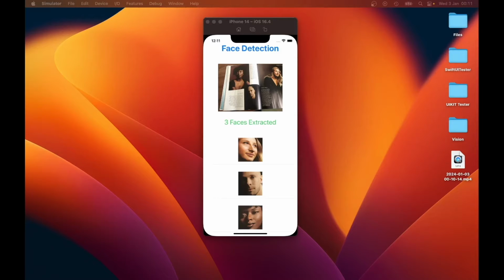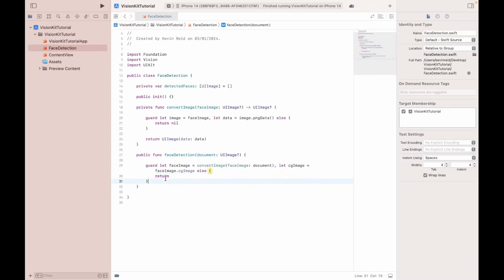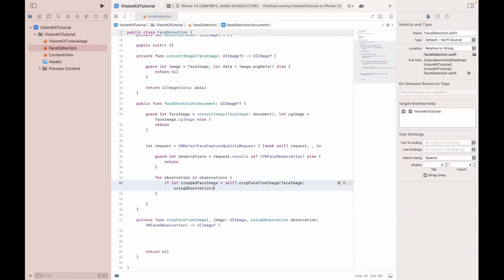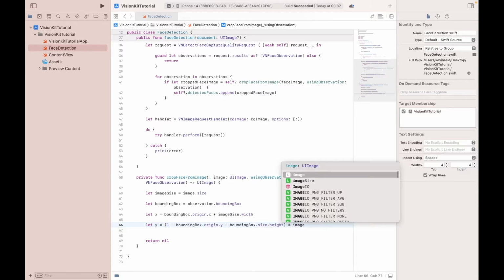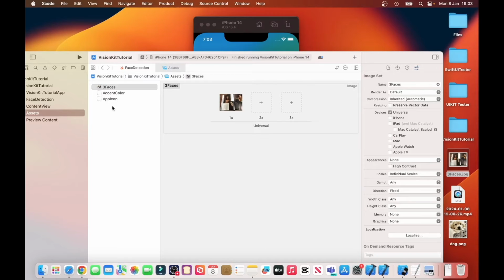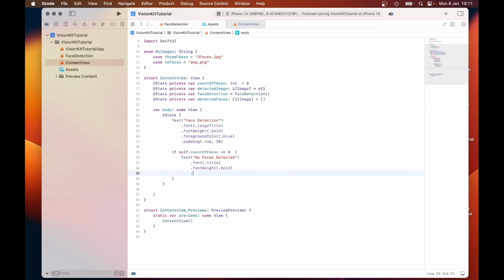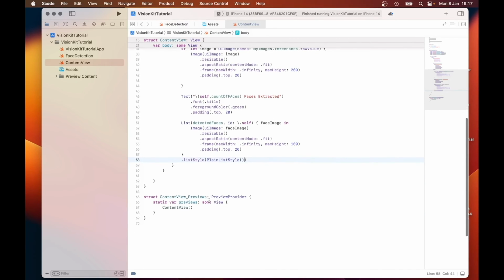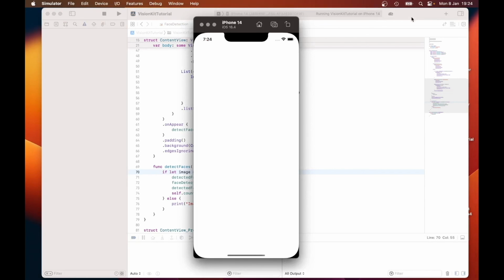Face Detection with SwiftUI: A Beginner's Guide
Welcome to our comprehensive tutorial on Face Detection & Extraction with Vision Kit using Swift and SwiftUI! In this step-by-step guide, you'll learn how to implement powerful face detection and extraction features in your SwiftUI applications, adding a touch of magic to your Swift programming skills.
📌 Topics Covered:
- Setting up Vision Kit for Face Detection
- Real-time Face Detection in SwiftUI
- Precise Face Extraction Techniques
- Creating Stunning User Interfaces
- Practical Use Cases and Application
Whether you're a beginner or an experienced developer, our tutorial will provide you with valuable insights and hands-on experience to level up your app development game.
👍 If you find this tutorial helpful, don't forget to give it a thumbs up, share it with your fellow developers, and subscribe to our channel for more exciting tutorials like this!

3 Git Tower – Simplify your Git workflow with this powerful Git client

1 SwiftUI Mastery: Core Data To-Do List with Notifications, Pie Charts & Address Lookup